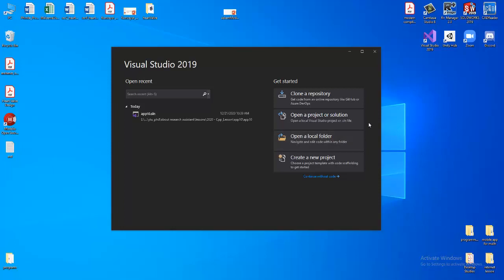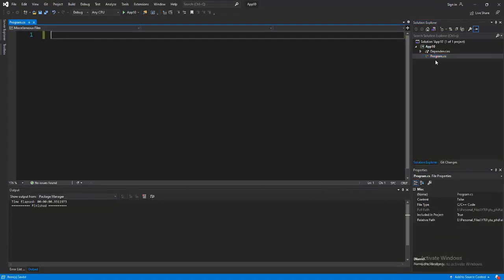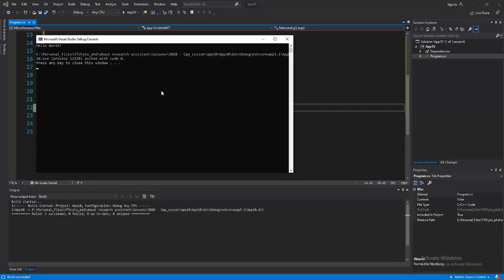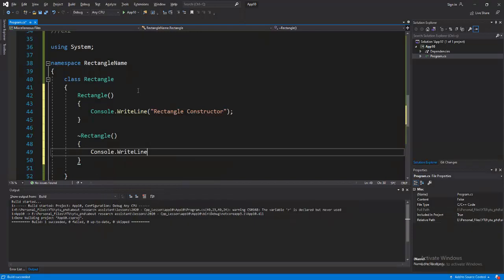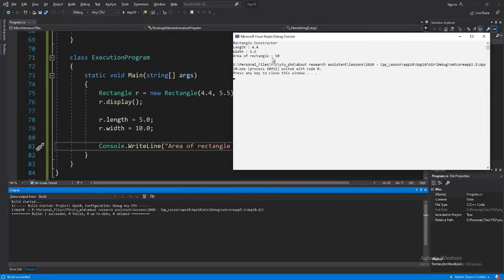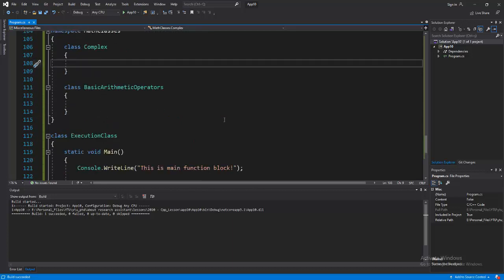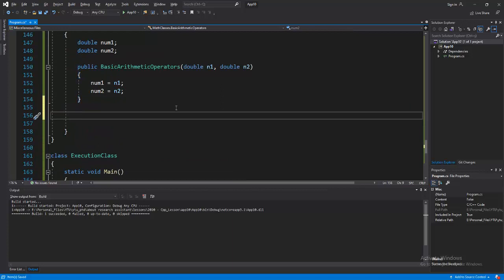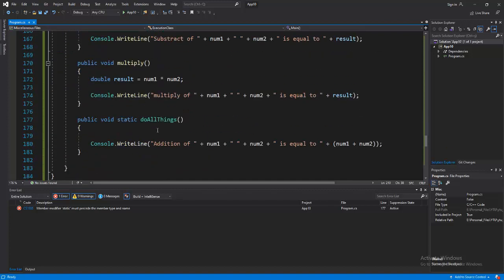OOP - C# Lesson - Week 11 - Application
In this lesson, we will learn underlying mechanism of C# console application and how to use this concept in C# programming.